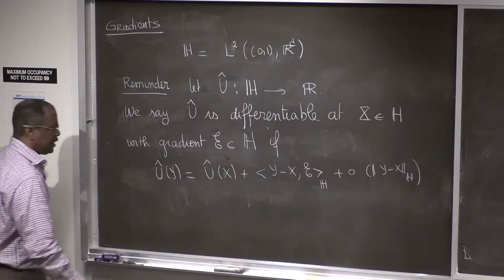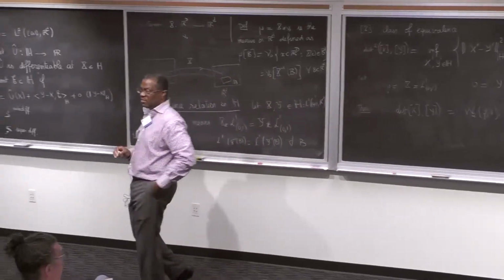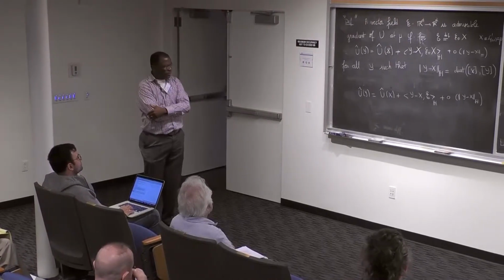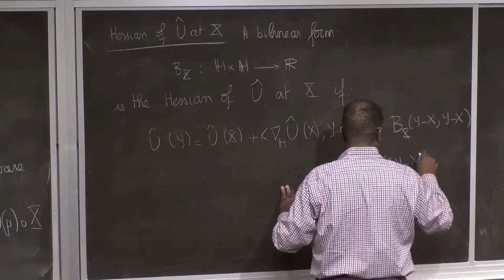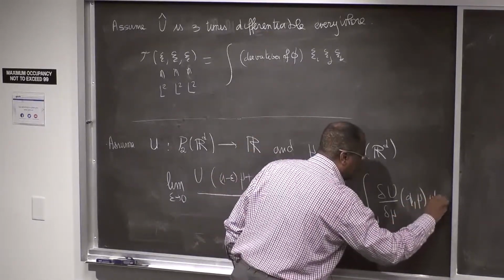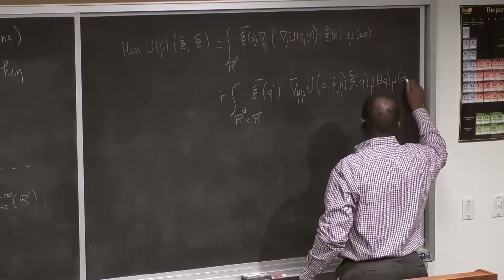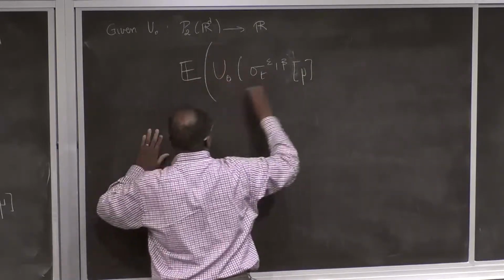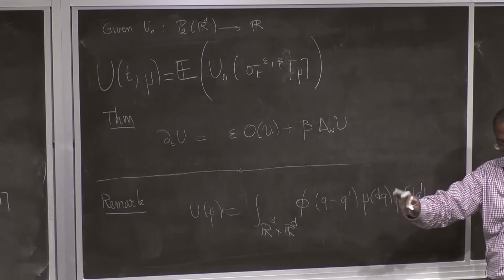Wilfrid Gangbo: "Analytical Aspect of Mean Field Games (Part 2/2)"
High Dimensional Hamilton-Jacobi PDEs Tutorials 2020

"Analytical Aspect of Mean Field Games (Part 2/2)"
Wilfrid Gangbo - University of California, Los Angeles

Abstract: We briefly cover some of the analytical aspects of Mean Field Games and its connections with optimal transportation theory. We highlight geometric aspects of some important operators in Mean Field Games, such as the common noise operator. We introduce to the so-called master equation and comment on its importance and interpretation with other areas of mathematics, such as fluid mechanics.